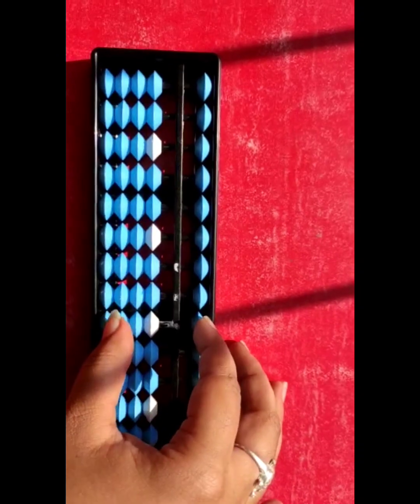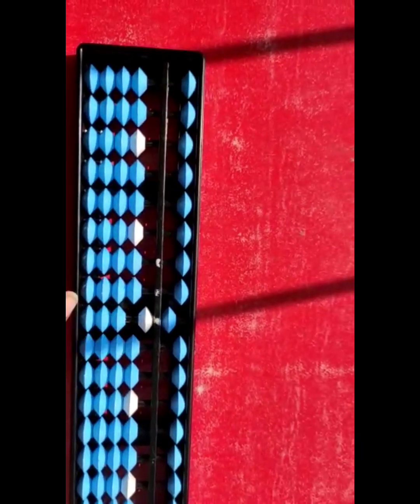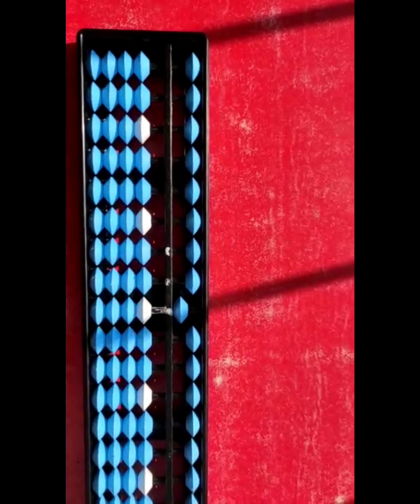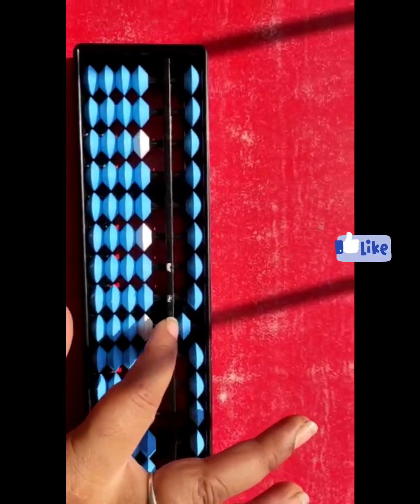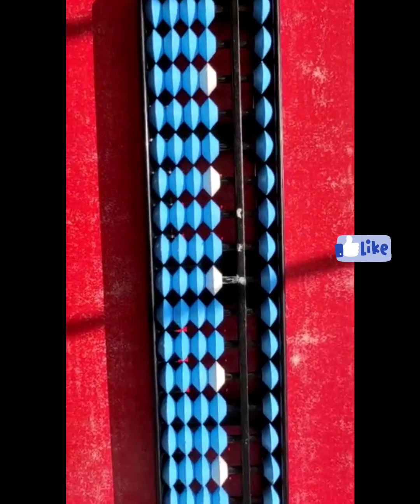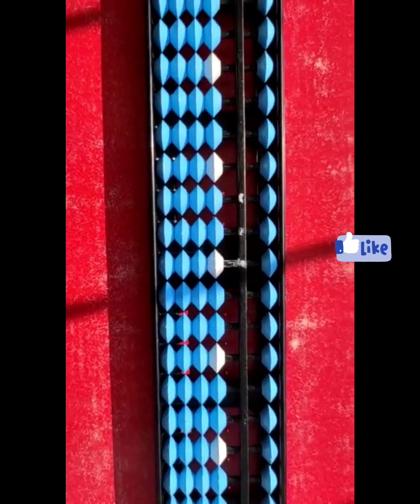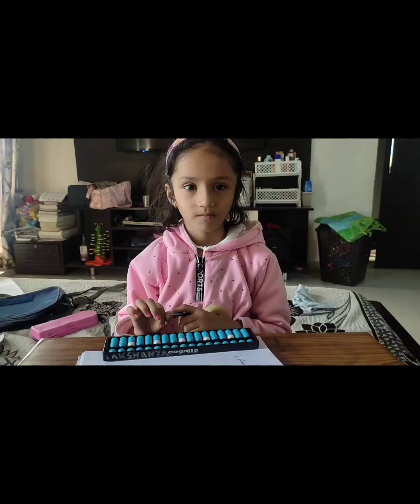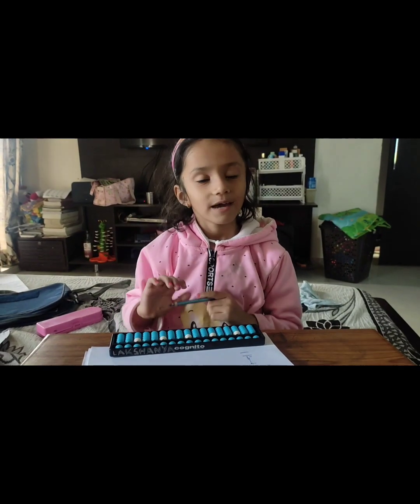क्या है Abacus और बच्चे कैसे सीखते है ? || What is abacus, Basic Addition and Subtraction